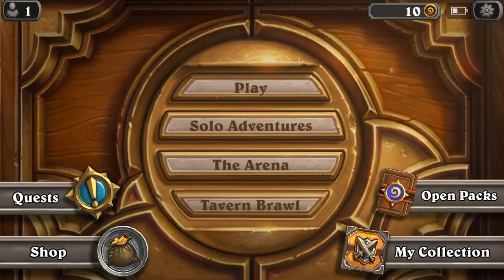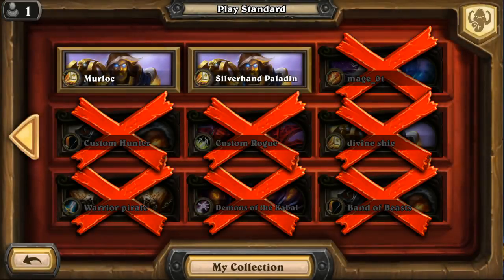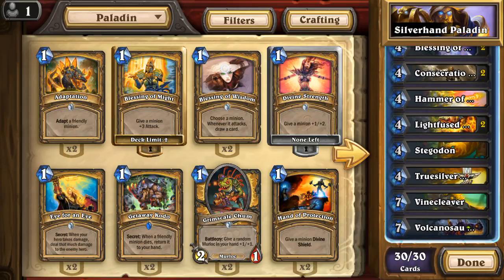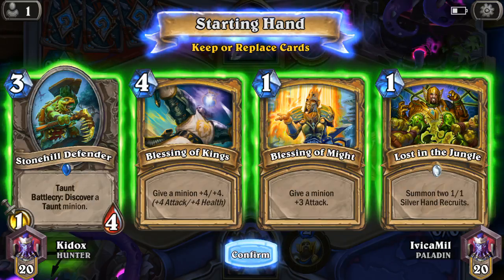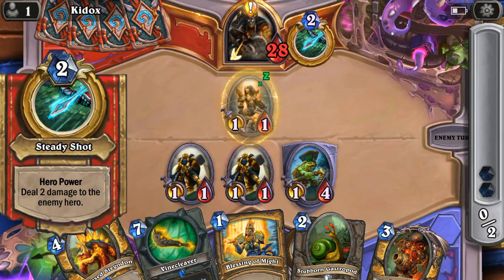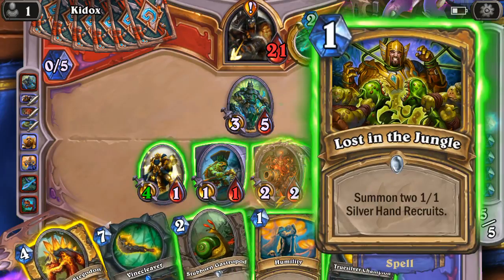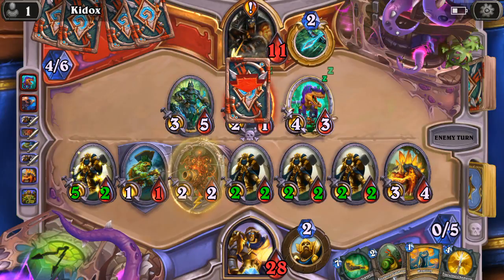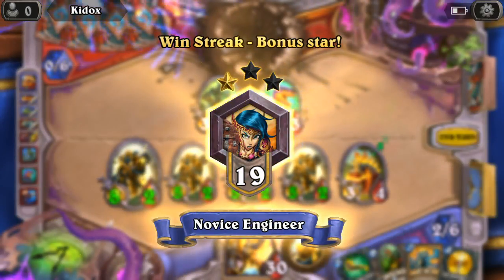Taunt Silver Hand Paladin - Low-Cost Meta Deck [Hearthstone]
Did you like this video? Consider buying me a drink! Thanks!

Check out some Awesome Android Games!

Hey everyone, here’s my attempt at making a Un’Goro Silver Hand Paladin met deck based on taunt minions, boost cards and, as the name suggest slightly, the Silver Hand recruits. I know, this doesn’t sound like the best idea in the world and so far, I’m not really changing the meta when it comes to Hearthstone ladder, but it feels nice to experiment with something once more and just go for the vintage Hearthstone fun feel, instead of just crunching and grinding with my Face Hunter.

The basic idea behind this deck is to go for the middle or late game win. Until then, you protect yourself with your taunt minions while you churn out Silver Hand recruits on every occasion. You combine face damage and control with minion attacks and slowly wait for Lightfused Stegodon that will boost all of your recruits.

From then on, you go all face, hopefully with a weapon that can deal extra damage and some bonus boost cards like the Blessing of Kings or Blessing of Might cards. With this, I think that my Un’Goro Silver Hand Paladin stands an OK chance at a nice win-loss ratio, even though I still haven’t played enough of it to tell.

If you have any questions or comments, I would love to hear them in the comments below and don’t forget to check out Joshua Crisps channel right